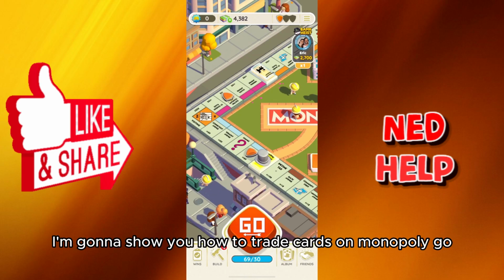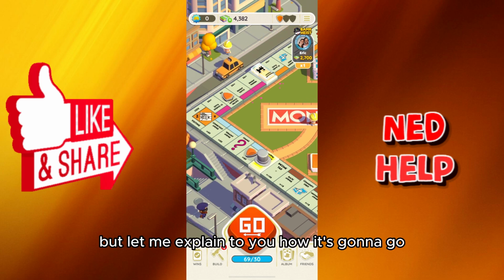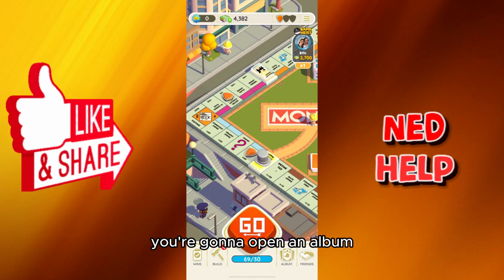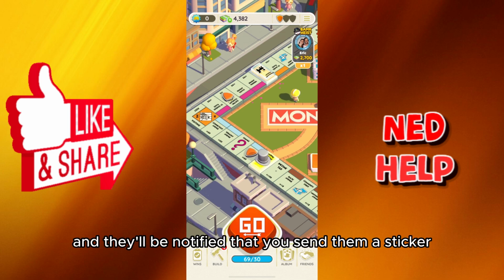How To Trade Cards In Monopoly Go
In this video I explain how to trade cards in Monopoly GO. If you want to learn how to trade cards on the Monopoly GO app then this is the tutorial for you.